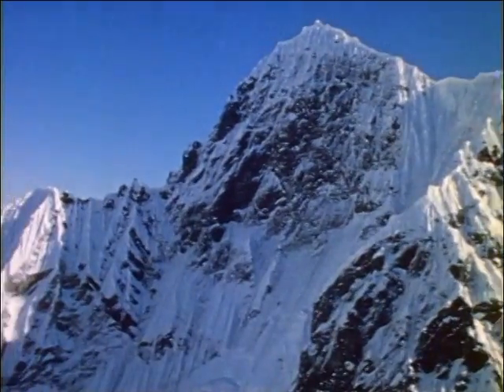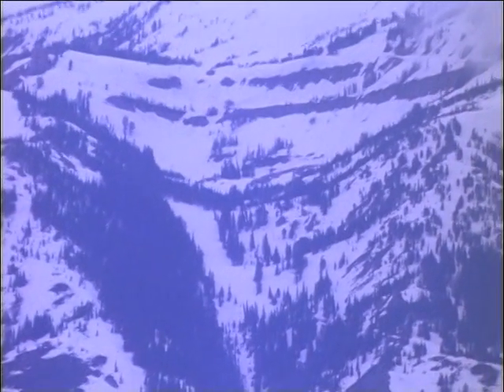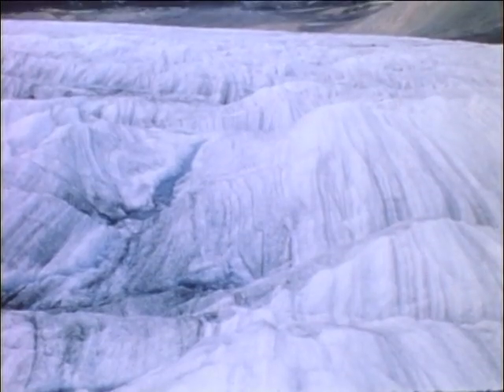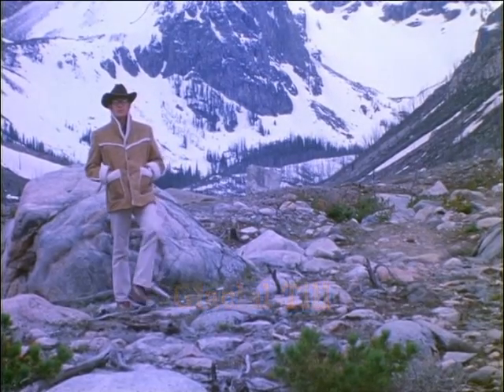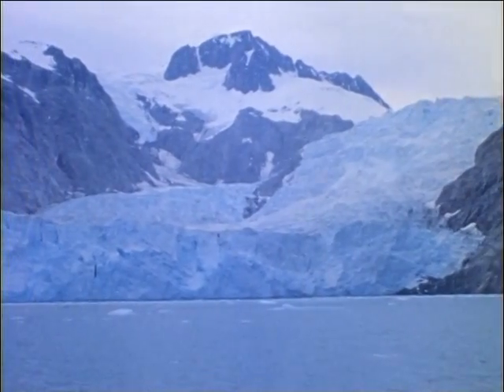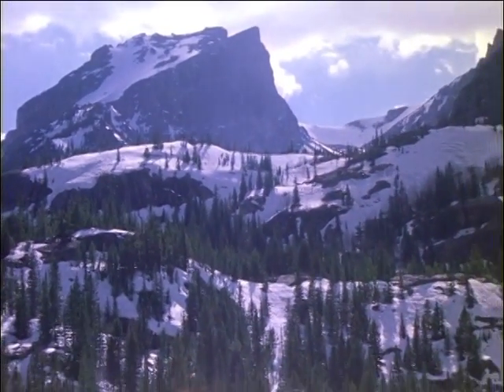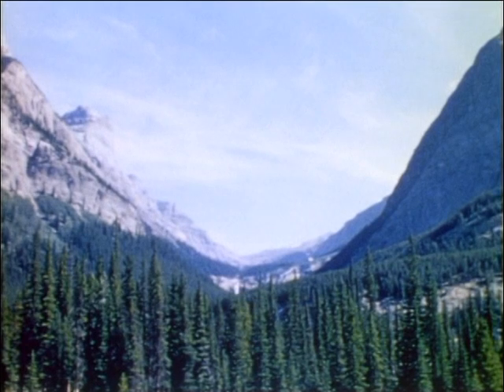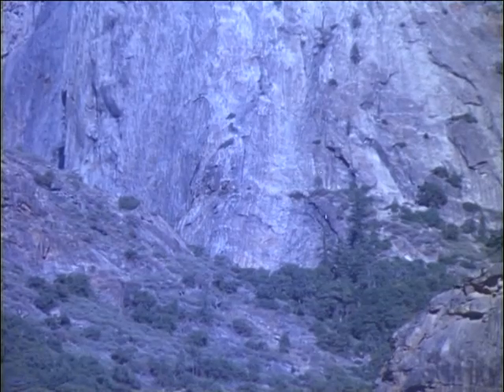WOE 26 Segment Two Glaciers Carve the Land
Program 26
                                                     Agents of Erosion
                                                        Segment Two
                                                Glaciers Carve the Land
"Glaciers Carve the Land" introduces students to the process of glaciation and the erosional landforms produced by moving ice.  Although continental glaciers are mentioned, the majority of the segment is devoted to alpine glaciation.  Film footage from Alaska and Banff National Park in Alberta, Canada provides students with as firsthand look at active glaciers in terms of ice movement and erosional products.  A walk through Rock Creek Canyon in Montana introduces students to glacial features left by a retreating glacier.  Spectacular views in Yosemite Valley serve to illustrate the power of moving ice.  The segment's objective is to introduce students to the power of moving ice within glaciers and the erosion that results.